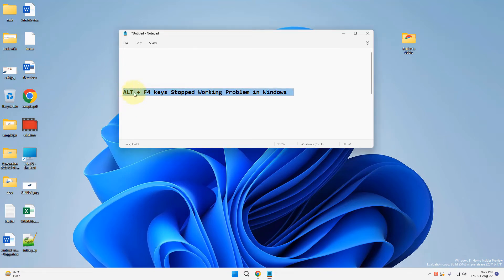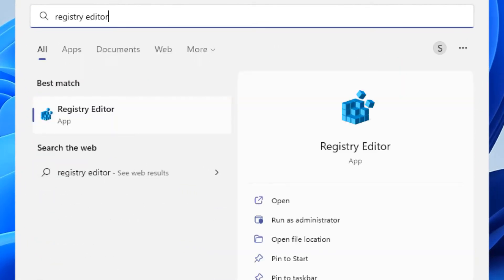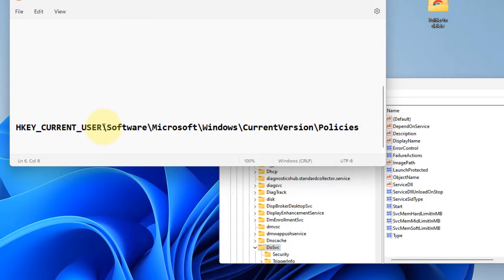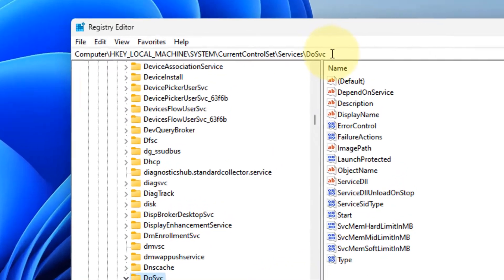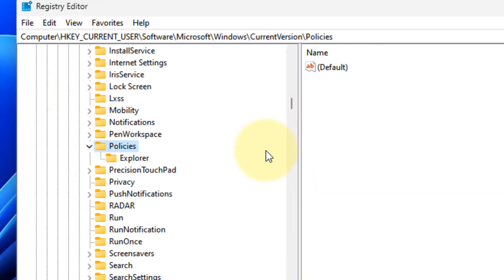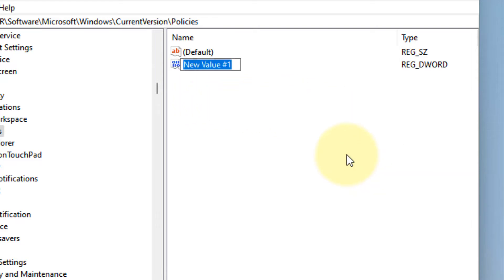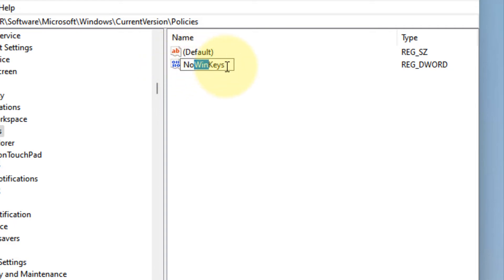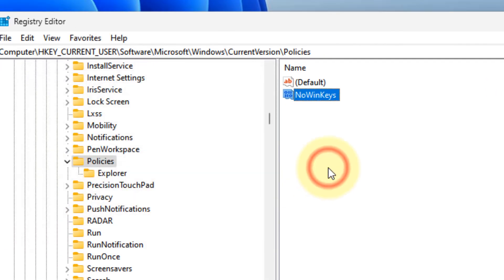ALT + F4 keys Stopped Working Problem on Windows PC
HKEY_CURRENT_USER\Software\Microsoft\Windows\CurrentVersion\Policies